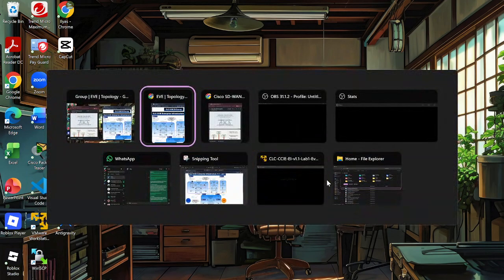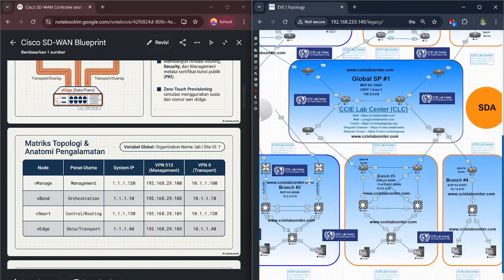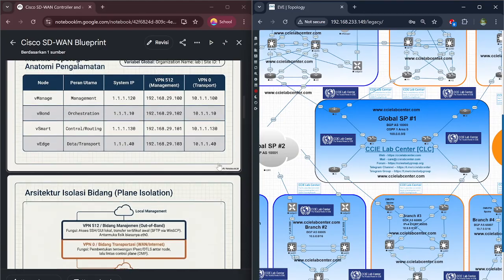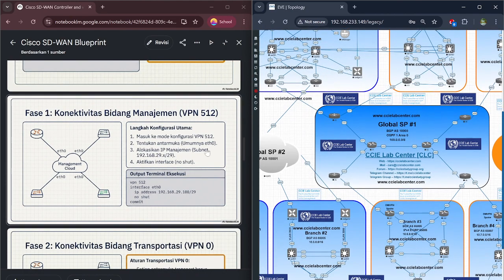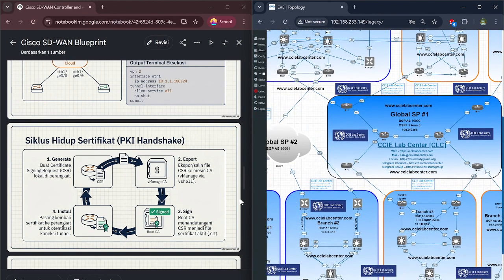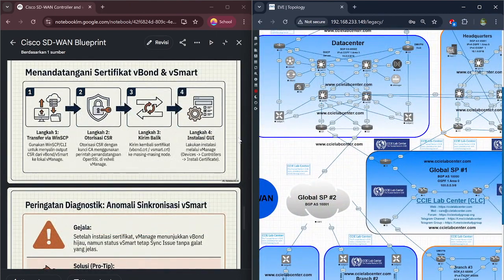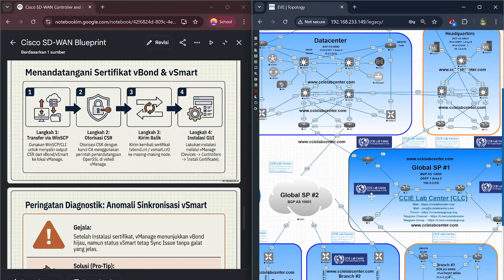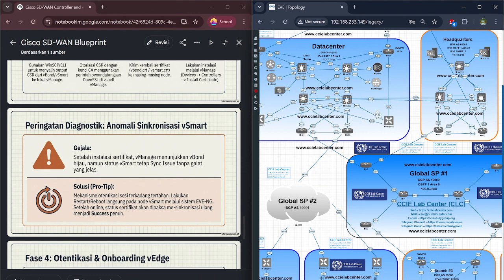Tugas mingguan CCIE SD-WAN